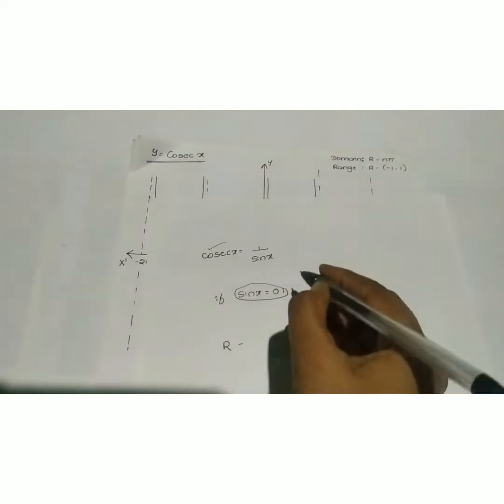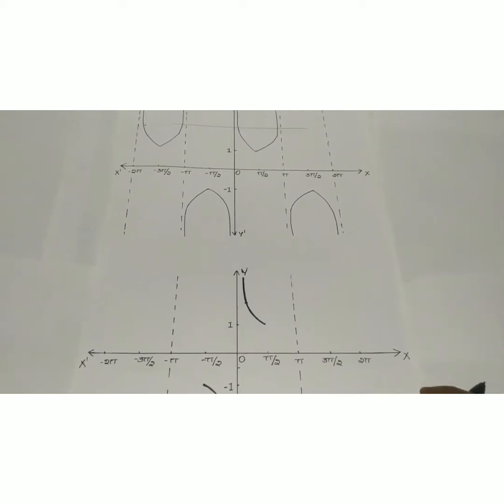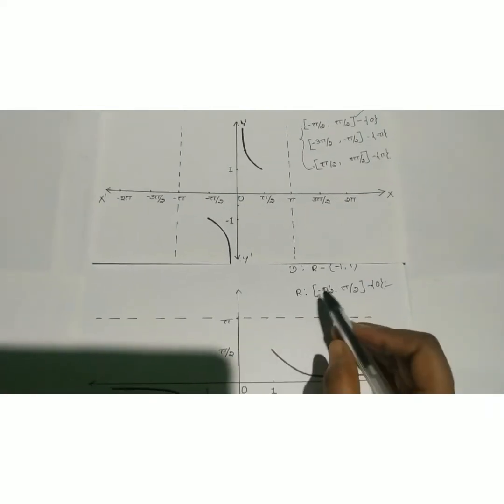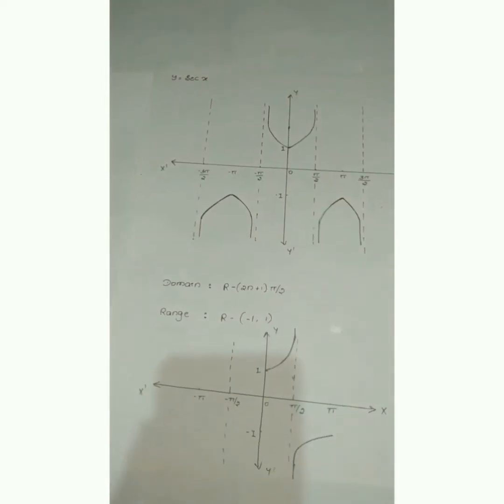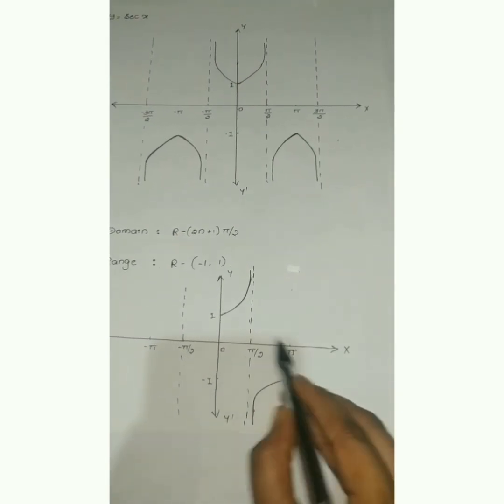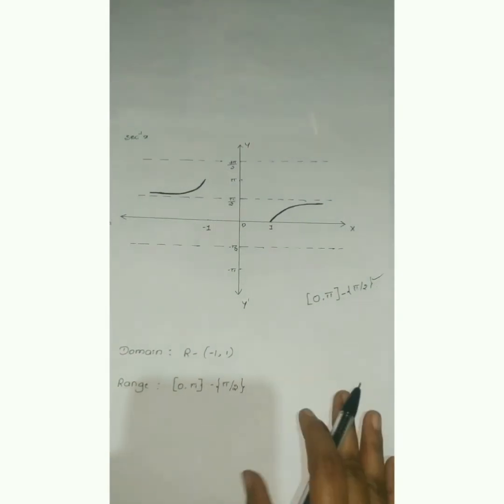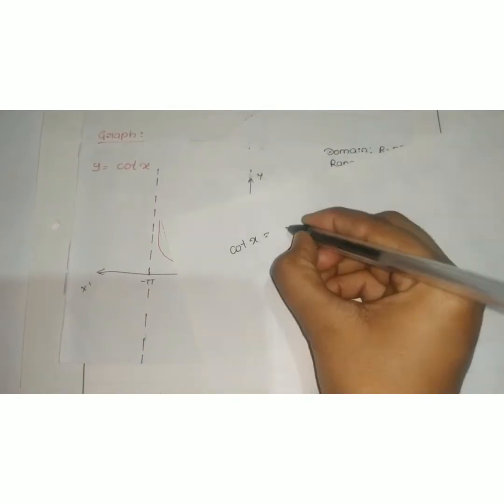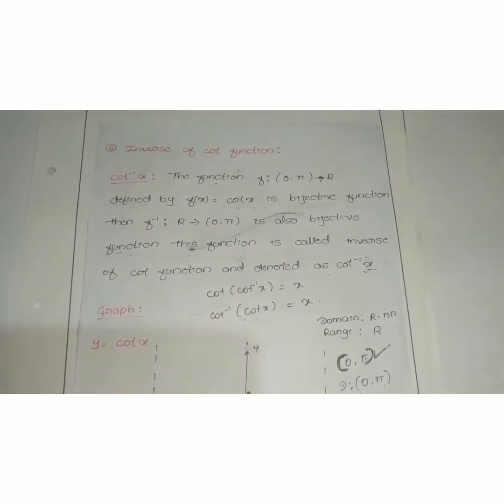Inverse of cosec, sec and cot functions.